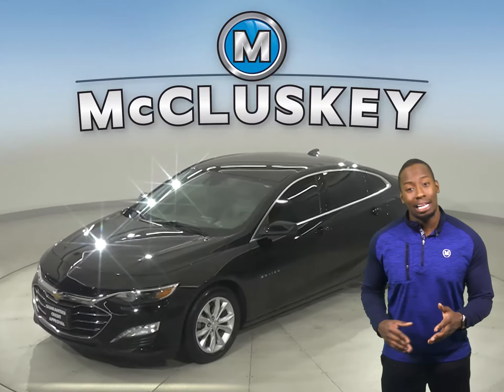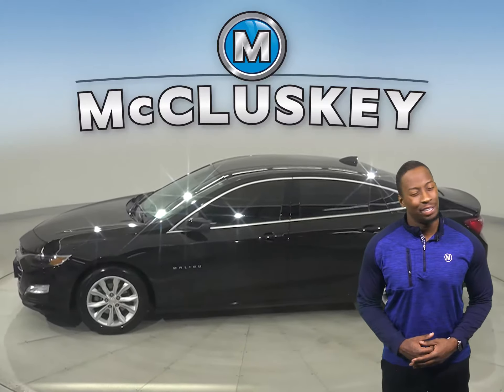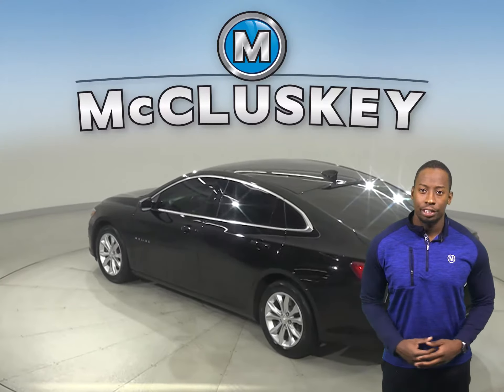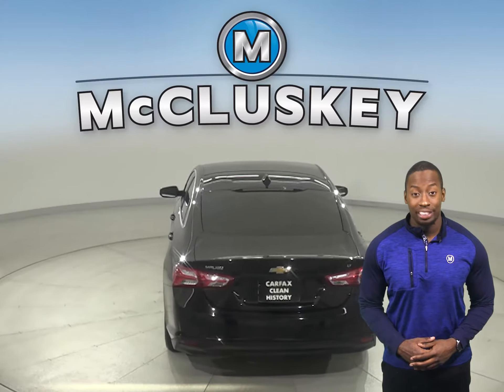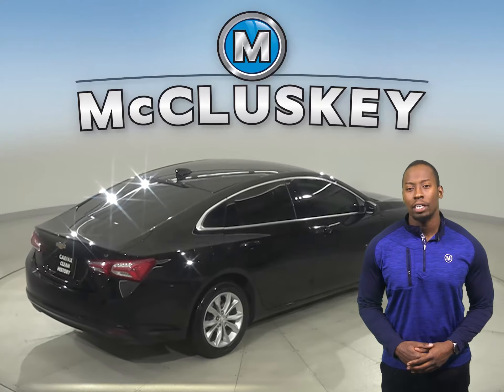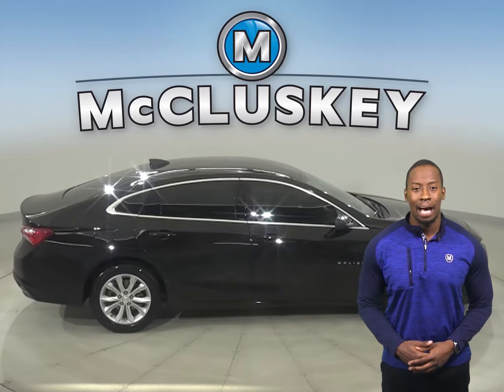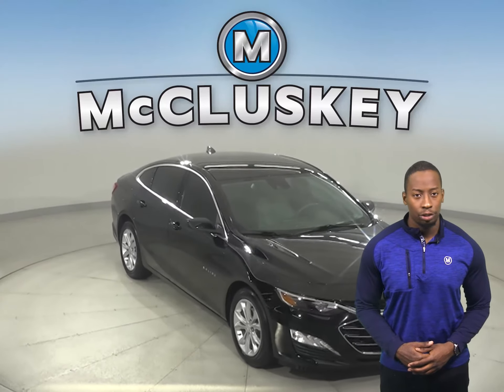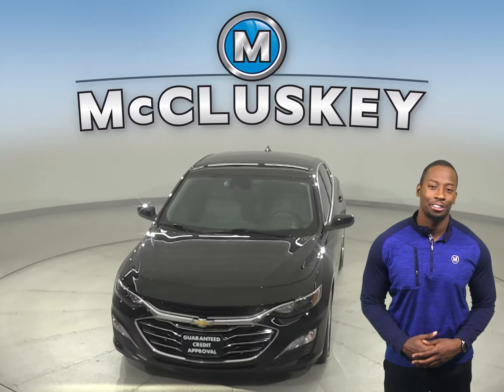A23473DT Pre-Owned 2019 Chevrolet Malibu LT FWD 4D Sedan Test Drive, Review, For Sale -